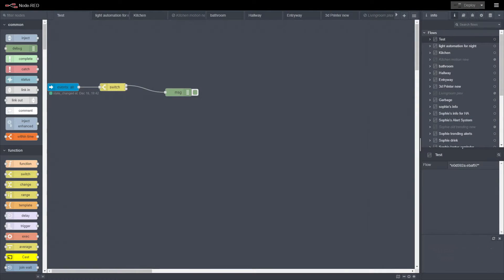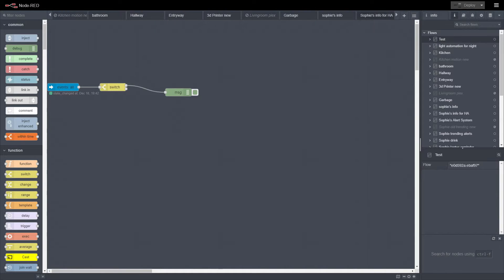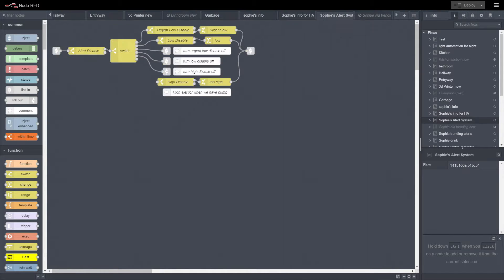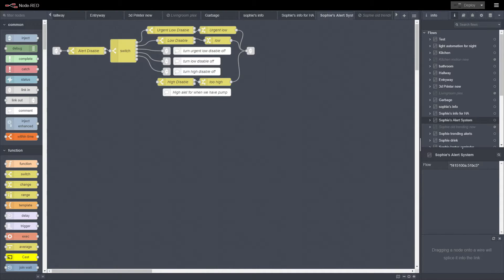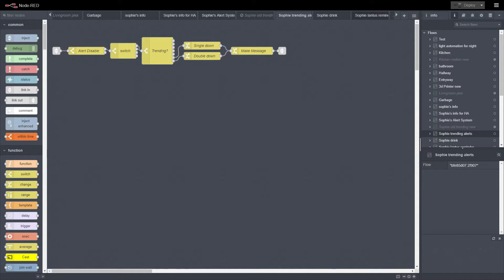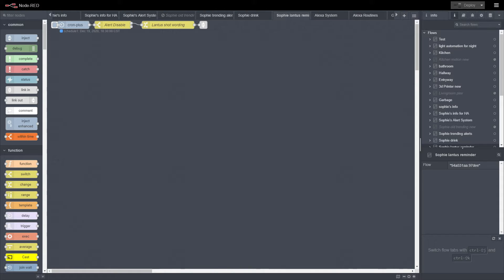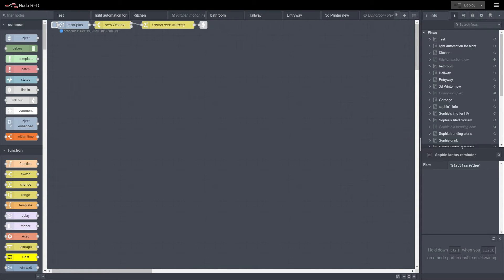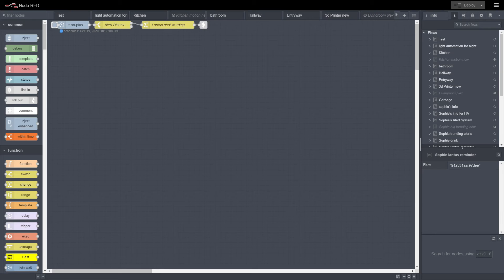Vlog update 12/18/2020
Just giving a much needed updated on this channel. Going to change gears on this channel and start doing videos on home automation, smart home stuff, 3d printing, and an assortment of stuff.